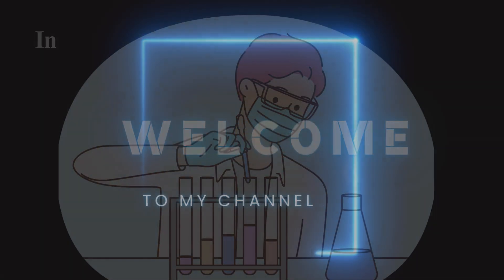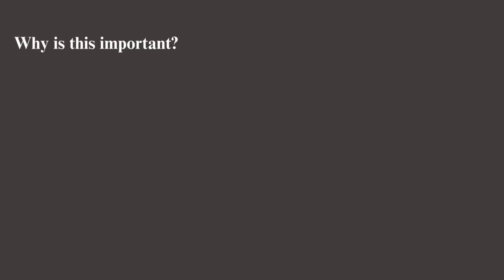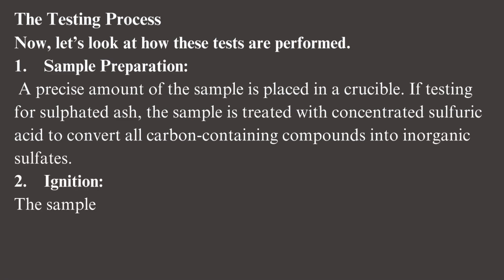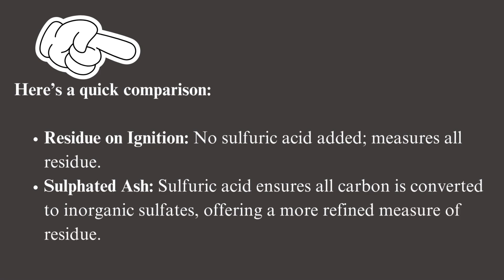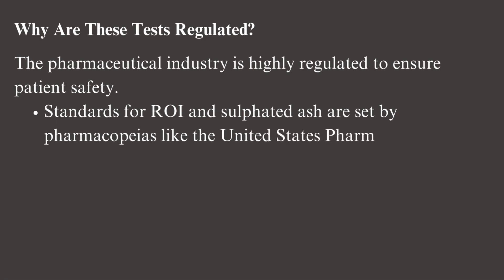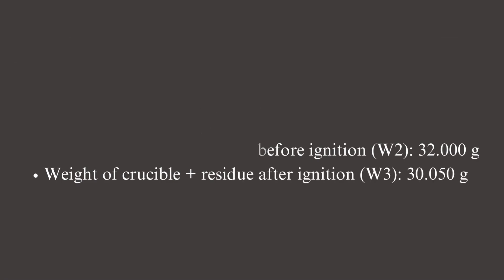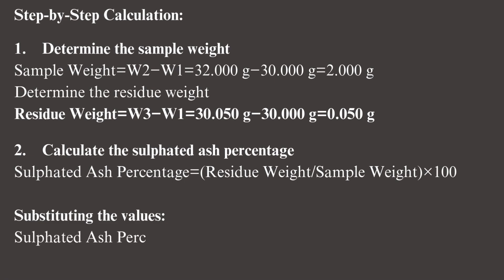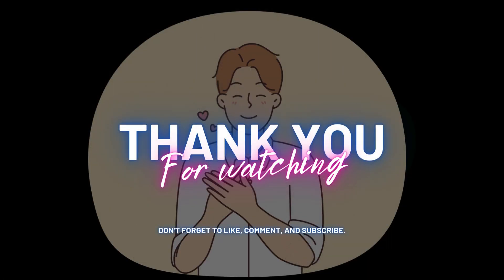Residue on Ignition & Sulphated Ash Testing in Pharma: Explained with Example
Residue on Ignition (ROI) and Sulphated Ash Testing are critical techniques used in pharmaceutical quality control. In this video, we explain these tests, their importance, and walk you through the step-by-step process, including a real-world example calculation.
Learn how these tests ensure the purity and compliance of pharmaceutical products with global pharmacopeial standards. Perfect for pharma professionals, students, and anyone curious about quality testing in the pharma industry.
📌 Topics covered:
• What are ROI and Sulphated Ash Tests?
• Step-by-step process of testing
• Applications in the pharma industry
• Example calculation explained